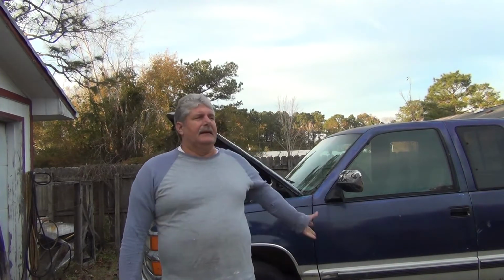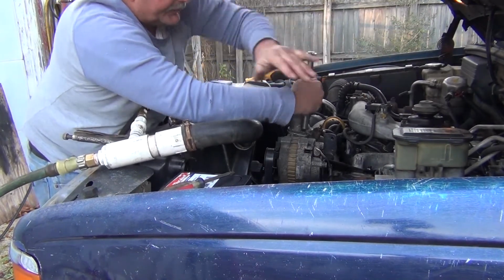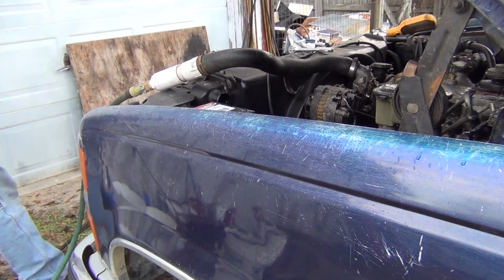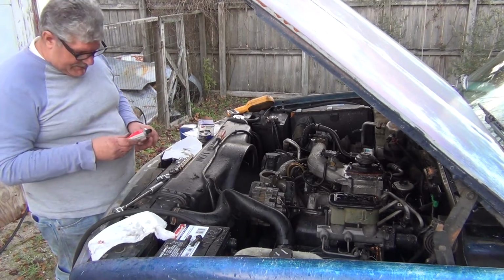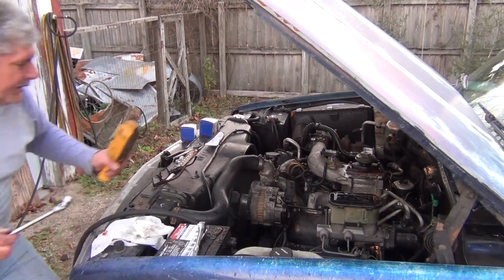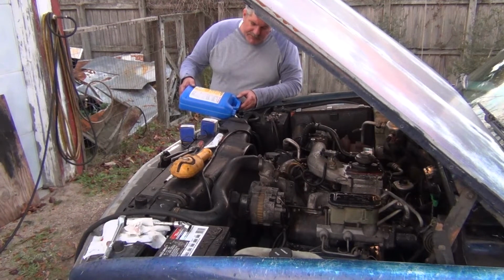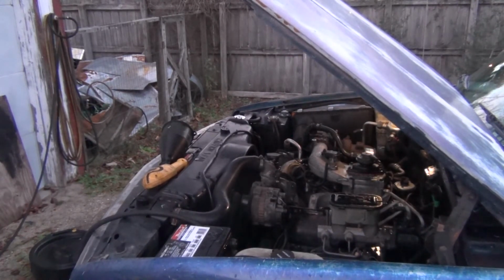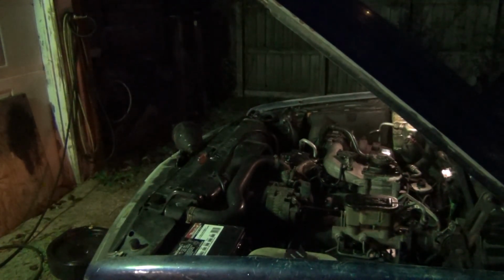Old school cooling system flush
I this video I show how I learned to flush a complete cooling system. Warning: It can uncover leaks in your cooling system that were going to show up eventually. I say "so" more times than I can ever count, please forgive me. I have found that my videos are more informational than entertainment, but I am trying to do better. I have a dry sense of humor anyway, but I don't even do that much.

Please leave comments because I really want to entertain as well as share my experiences and knowledge.

I do have a Facebook page, but it is still under construction. I am not really into the whole social media thing.